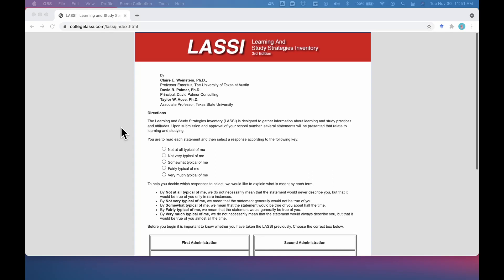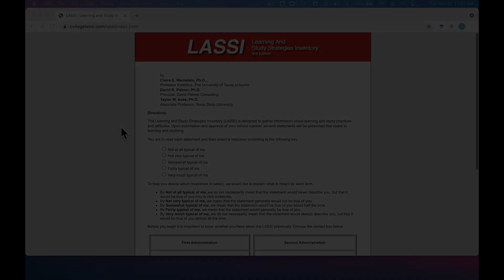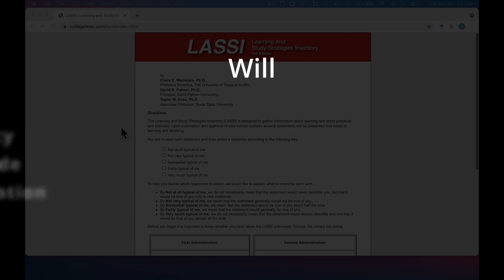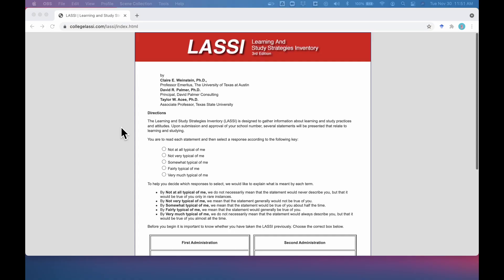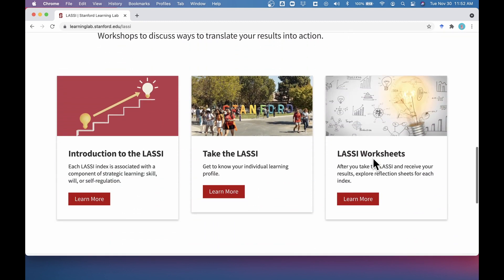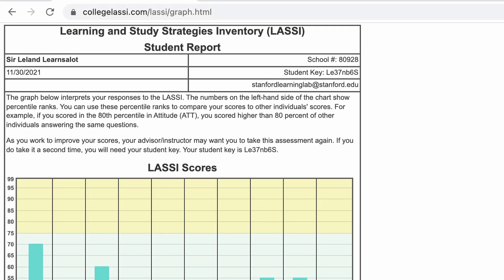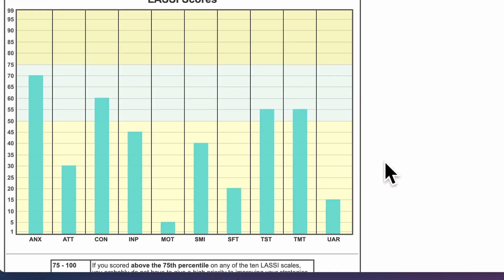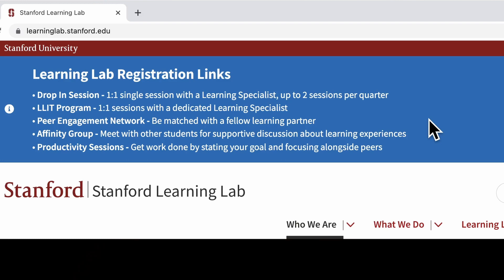Introduction to LASSI